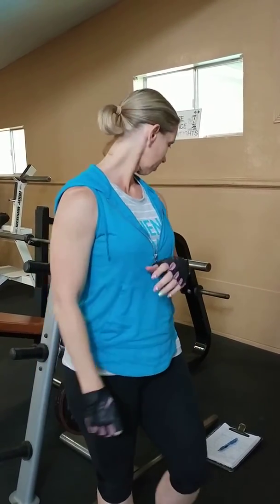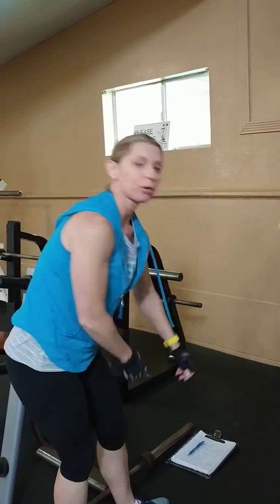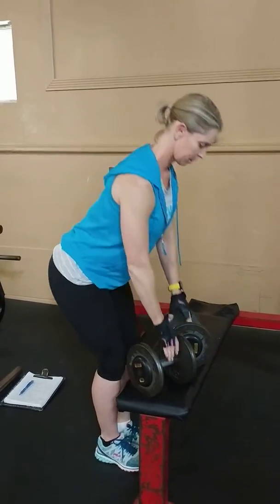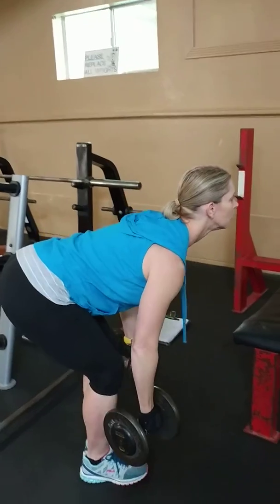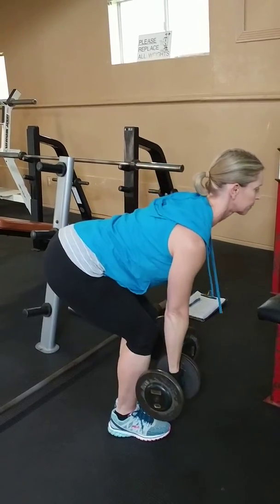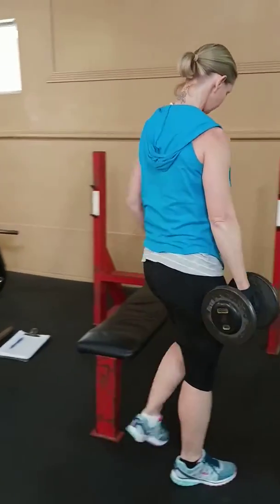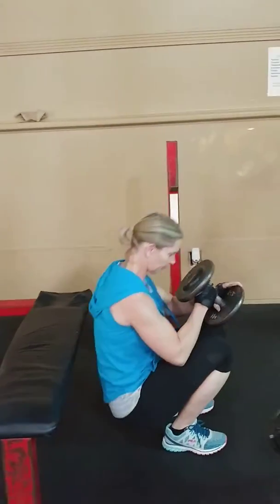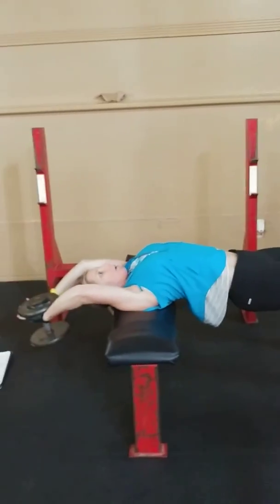Bilateral Bent Over Row SS DB Pullover